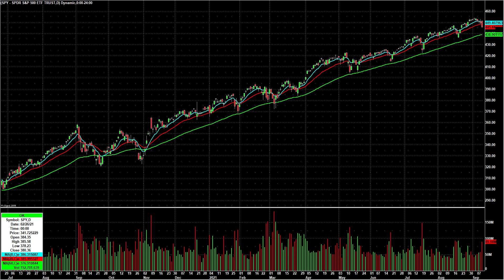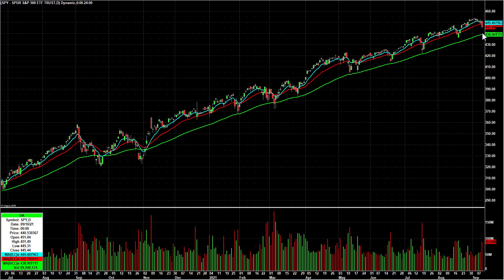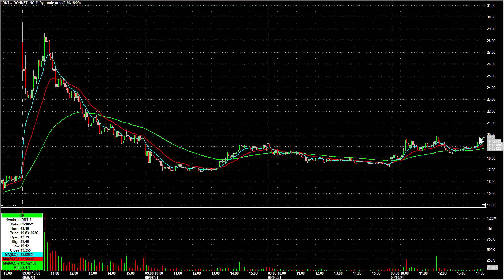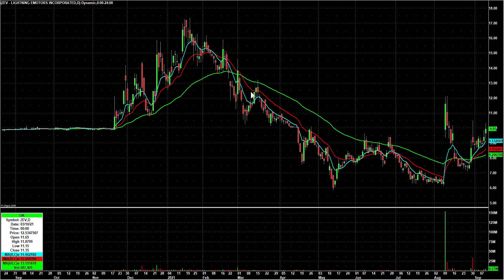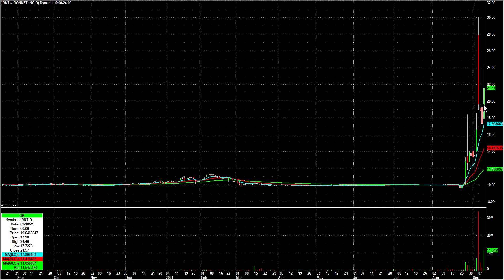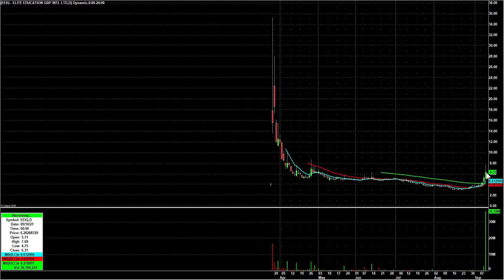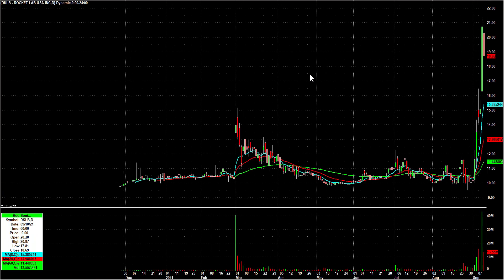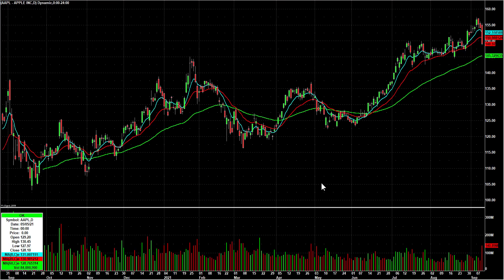Day Trading Watch List Video for September 13th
If you’re not a member of our live trading room yet, come check us out here!

Our COMBO DEAL gets you our life changing trading course at 1/2 price PLUS a free lifetime chat room membership!